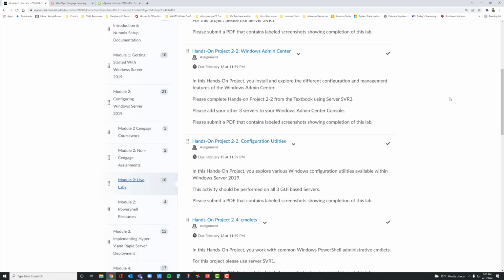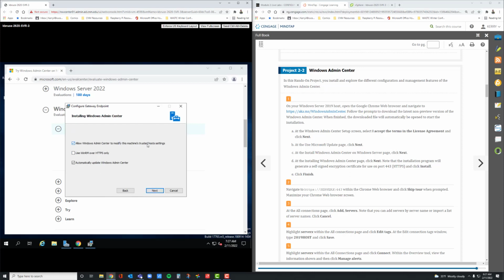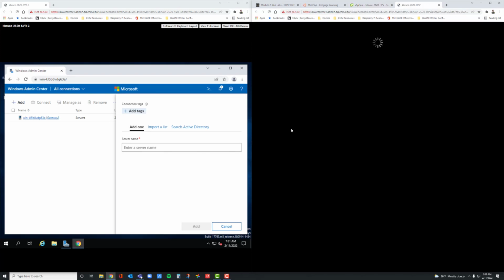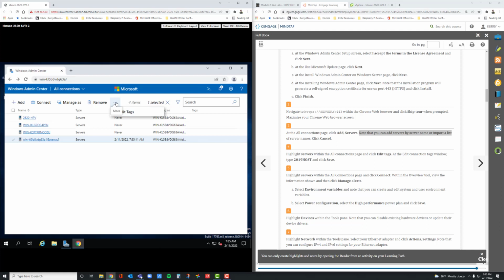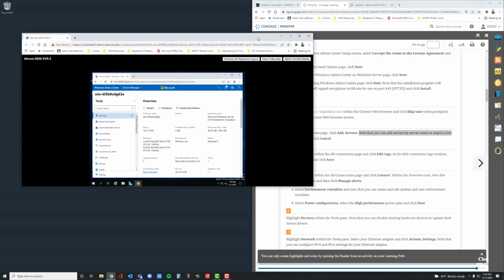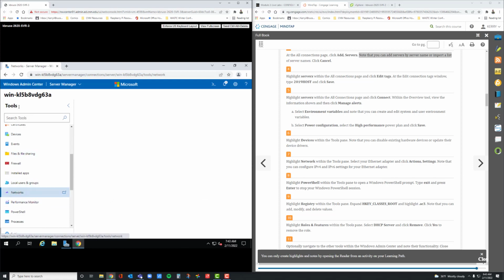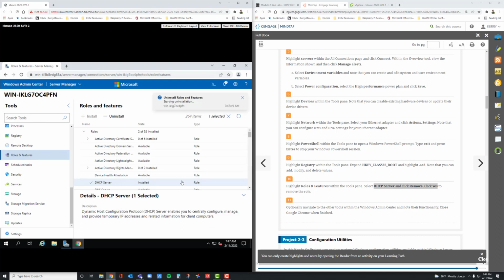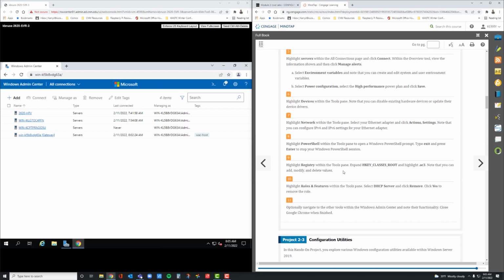CIS2620 Hands on Lab 2 2 Windows Admin Center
Quick run through of Hands-On Lab 2-2 Windows Admin Center for my CIS-2620 Configuring Windows Server Course